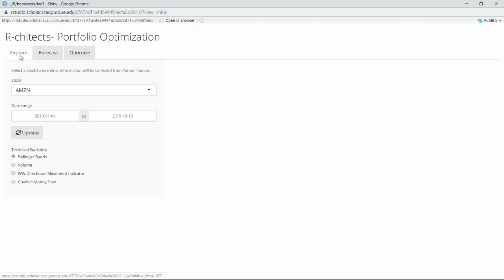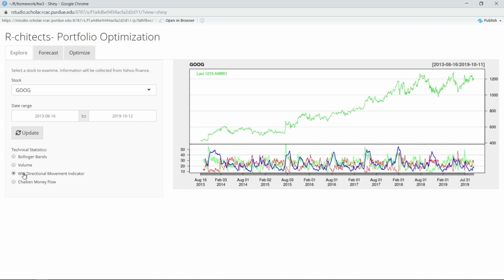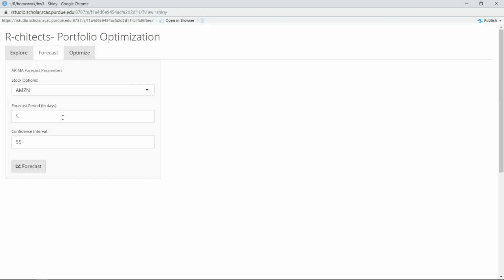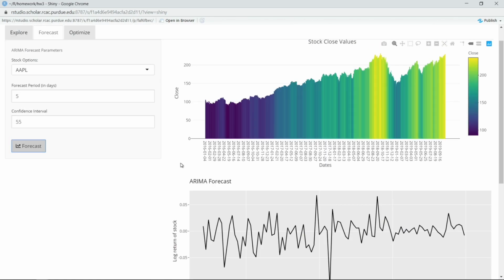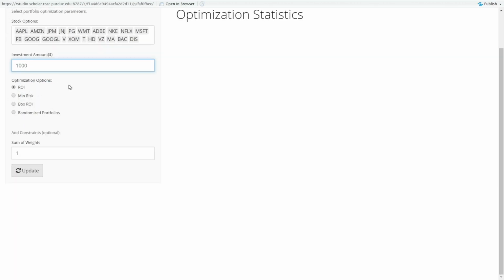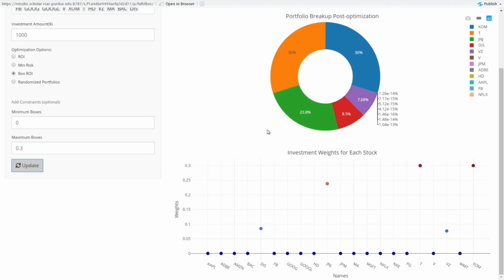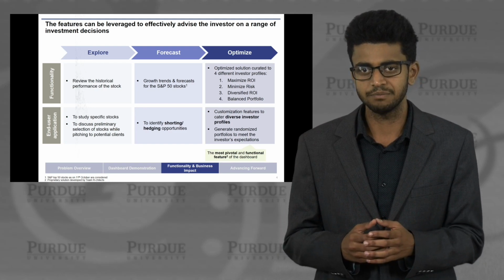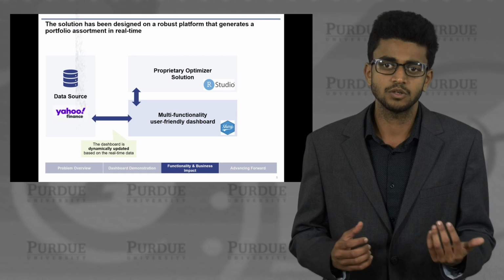Financial Portfolio management dashboard: R-Shiny Decision Support System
We have developed a shiny dashboard application that allows users to track the performance of S&P stocks, observe their forecast predictions and curate a stock portfolio based on the user’s financial goals and risk appetite. This application can be leveraged to support asset managers in portfolio management. We have designed the tool to perform a comprehensive analysis of stock data using descriptive, predictive and prescriptive analytics. We also implemented the ARIMA model for time series analysis.

Team R-chitects:
Sachin Arakeri (Chief Executive Officer)
Mohinder Pal Goyal (Chief Information Officer)
Robin Jindal (Chief Marketing Officer)
Abhinav Chanda (Chief Technology Officer)
Karthik Ravindran (Chief Business Officer)